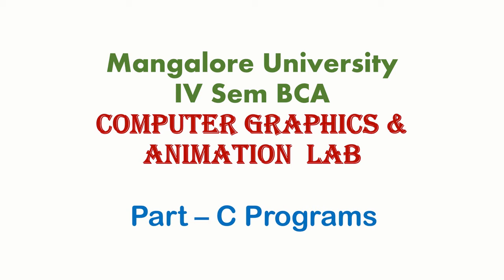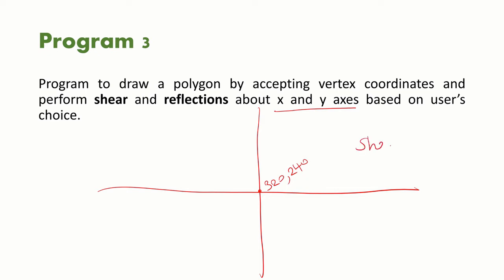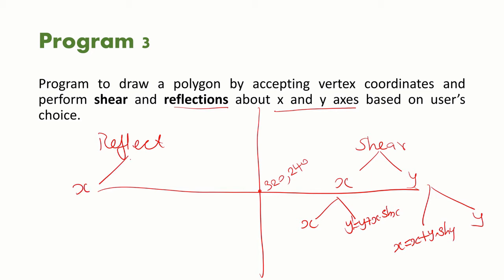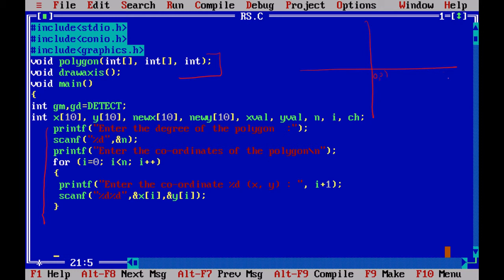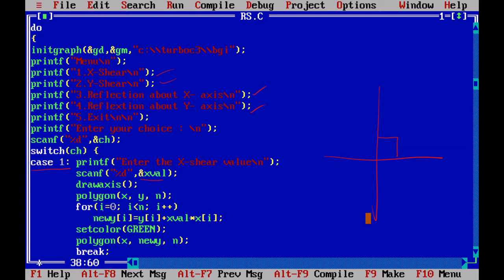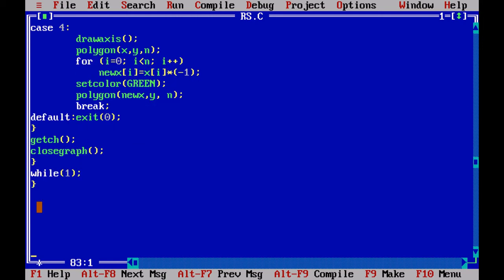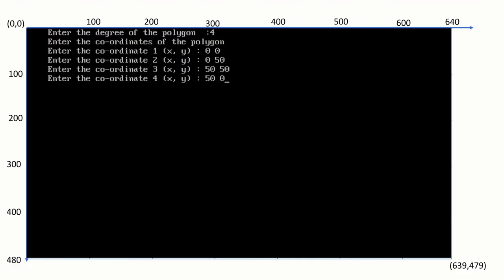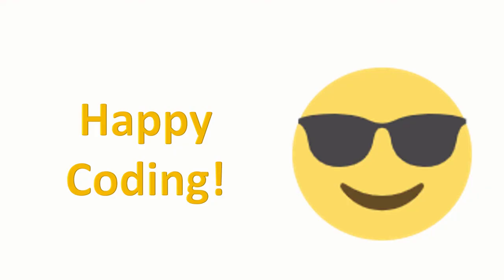Part C - Program 3 - User-defined Polygon - Shear & Reflection